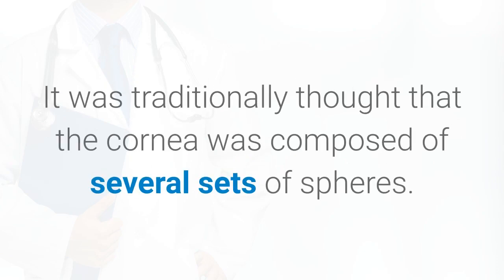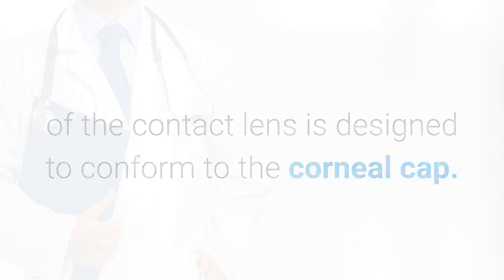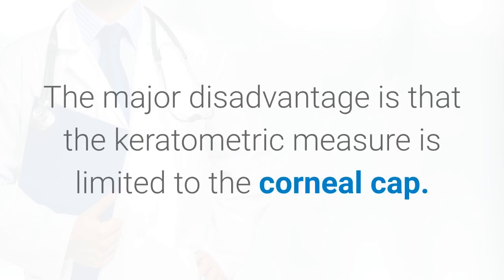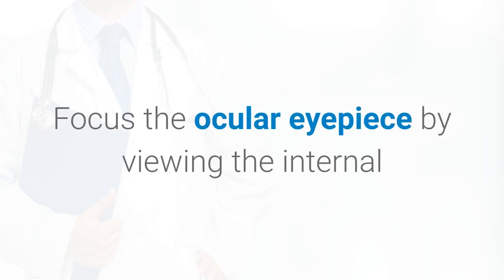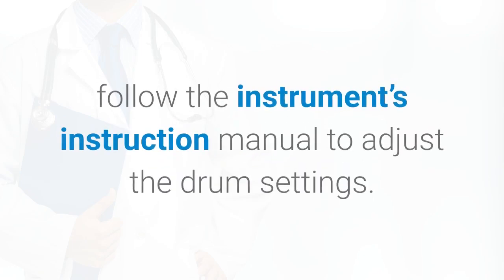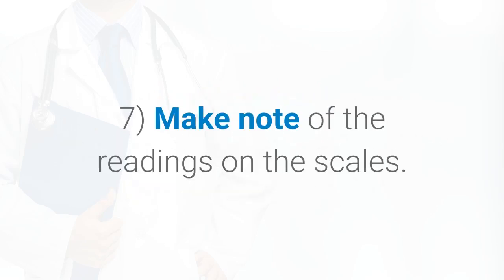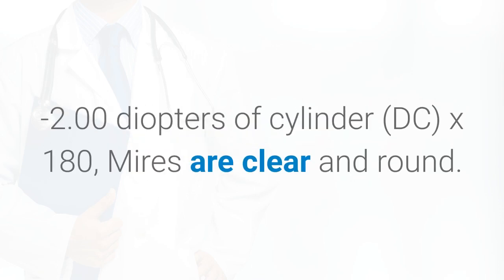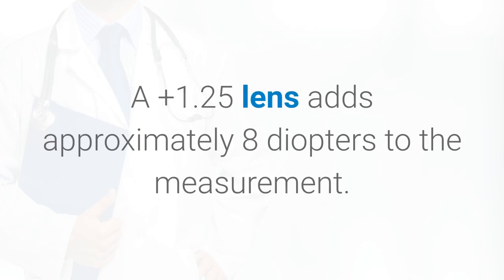Corneal Measurements for Contact Lens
Contact Lenses and Corneal Anatomy